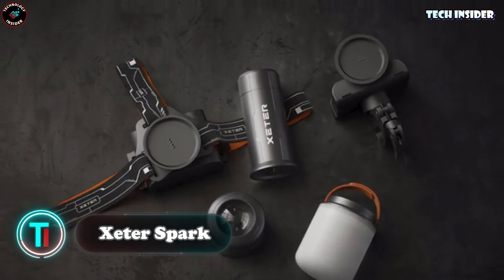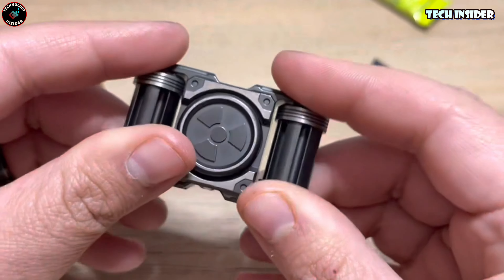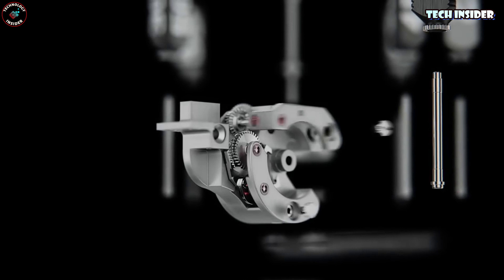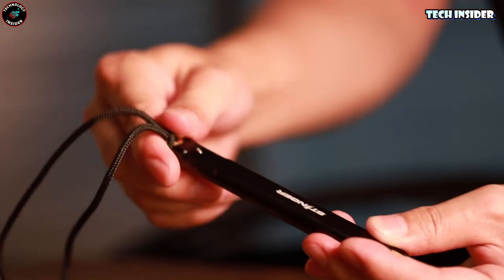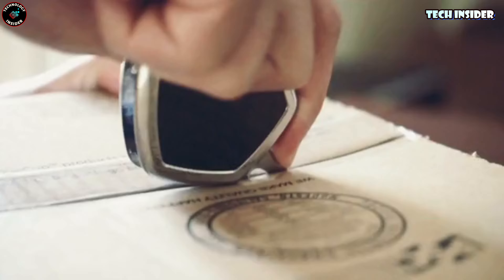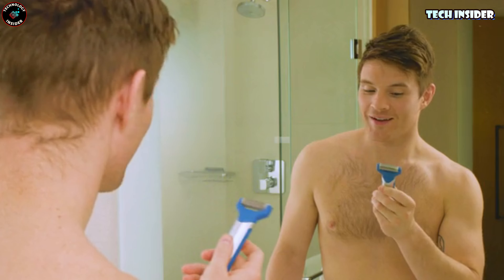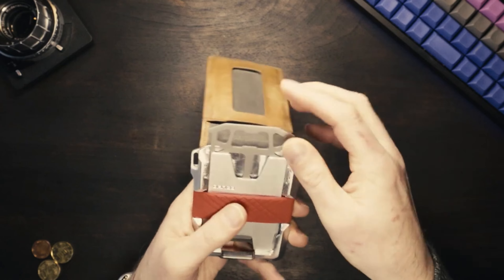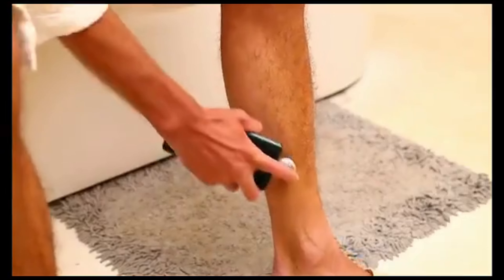11 GADGETS FOR MEN THAT ARE WORTH YOUR ATTENTION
11 GADGETS FOR MEN THAT ARE WORTH YOUR ATTENTION

Attention, gentlemen! We've got something special for you. In this video, we're unveiling 11 incredible gadgets that are tailor-made to pique your interest and elevate your everyday life. 🚀

Welcome to Technology Insider, your premier destination for the latest in tech trends and the best tech of 2023. 📱💡 We're passionate about bringing you the most amazing inventions from around the world, showcasing the genius of human innovation and the boundless potential of technology. 🌎💻 From the TOP 10 and TOP 5 breakthroughs in the tech industry to in-depth reviews of the latest gadgets, we've got it all. 🎮🔍 Our channel is dedicated to keeping you updated with the latest technology news, offering expert insights, and highlighting inventions that are shaping our future. 🚀🌟

Join us as we explore the fascinating world of technology, and be the first to know about the inventions that are redefining our lives. 🚀🔔